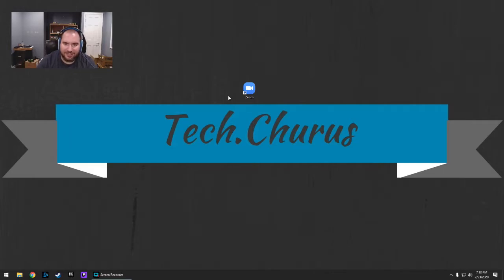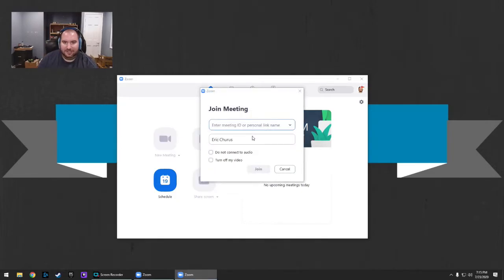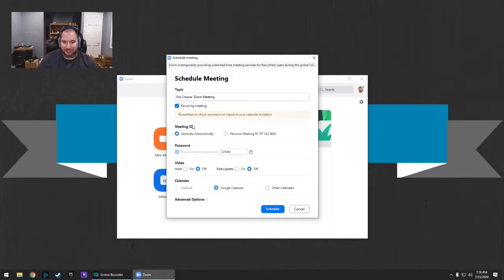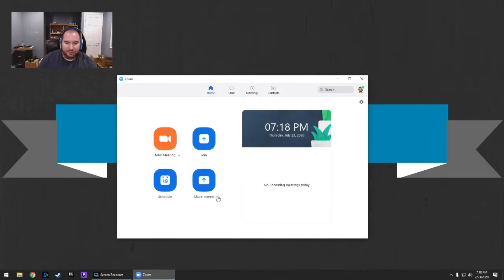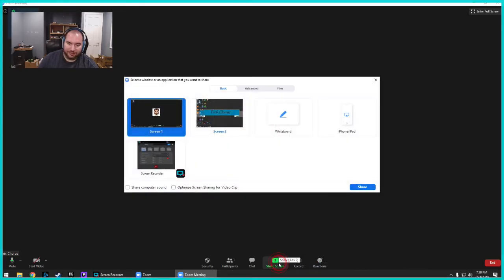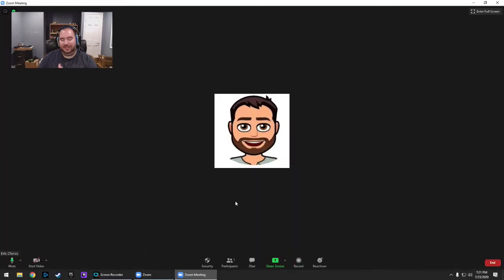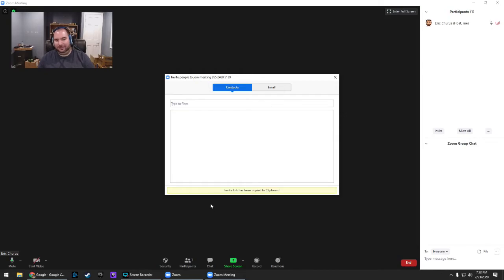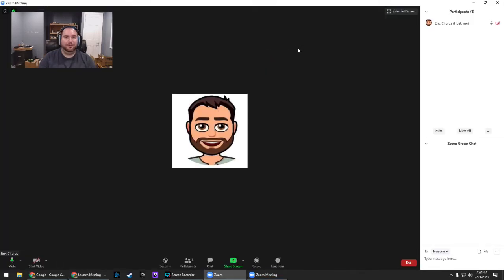Livestreaming - Zoom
Overview of the free temporary teacher version of Zoom.  Shows some highlights and helpful features of the program for teachers.